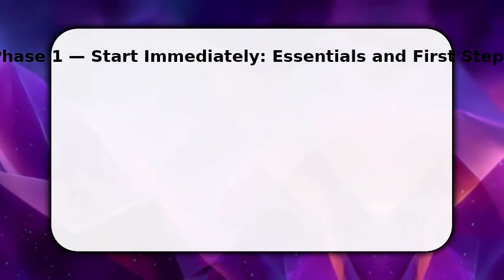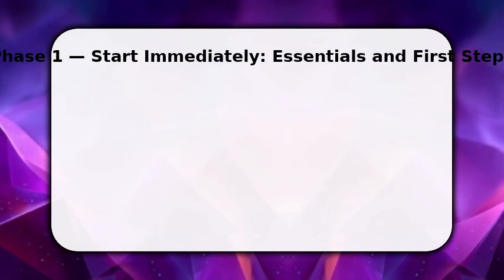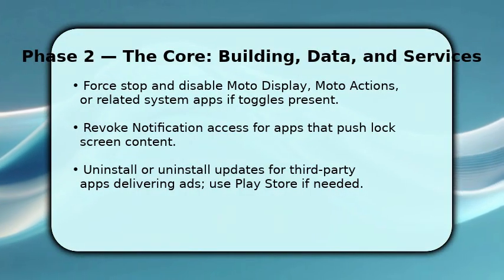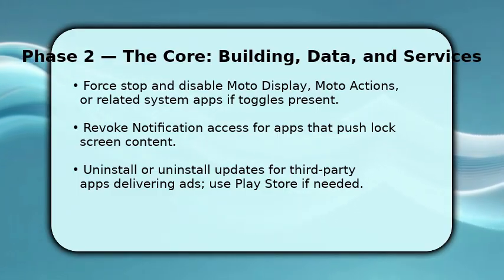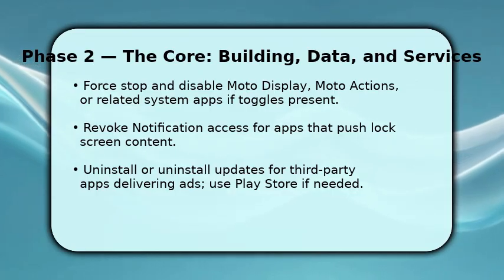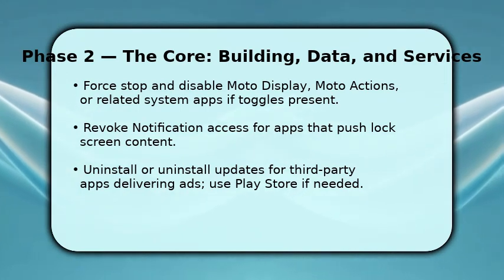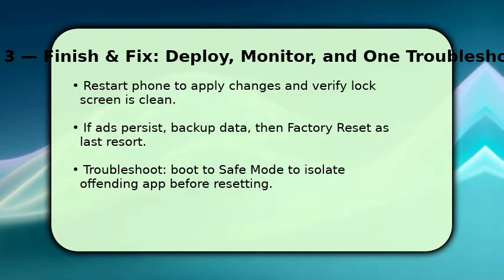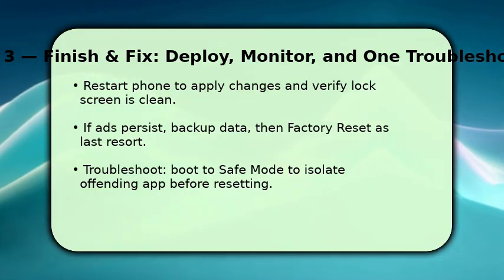How to Remove Lock Screen Ads in Motorola - Full Guide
How to Remove Lock Screen Ads in Motorola - Full Guide | 🔒 Surfshark VPN Deal — Stay private and secure. $1.99/mo + 3 Months Free ▸

Discover the ultimate guide to removing lock screen ads on your Motorola device. This comprehensive tutorial covers various methods, including software tweaks and official settings adjustments, ensuring a clutter-free start for all users.

remove motorola lock screen ads, motorola advertisement removal guide, lock screen ad blocking on Motorola, Motorola home screen cleanup, eliminate unwanted promotions from Lock Screen, how to disable MotionLock Advertising, clean up your Moto' extraneous lock screen elements, remove pre-boot marketing content in Motorola